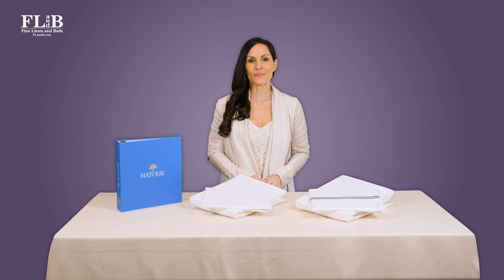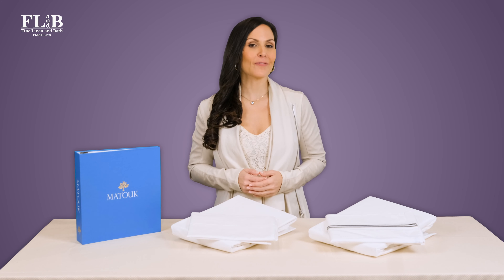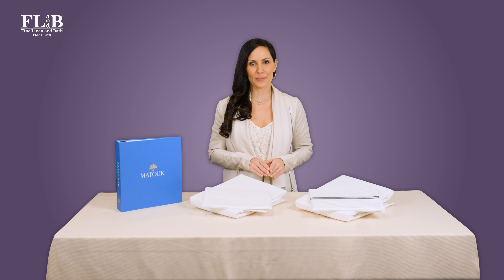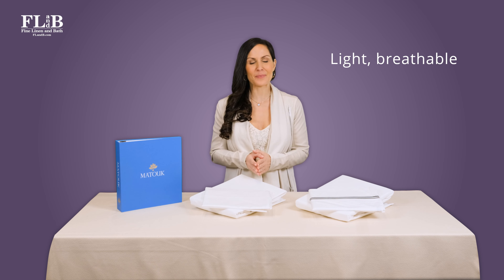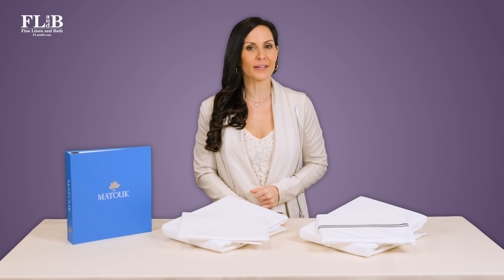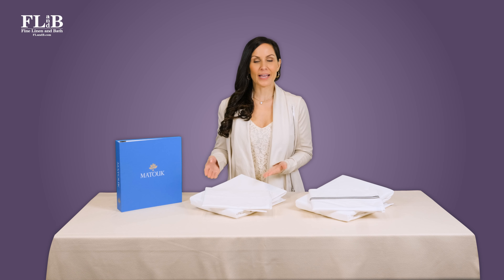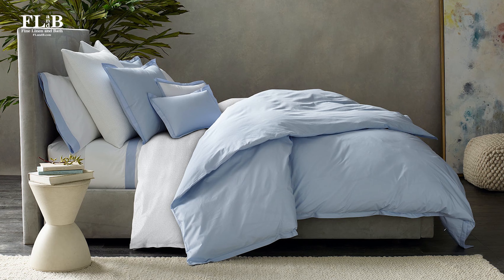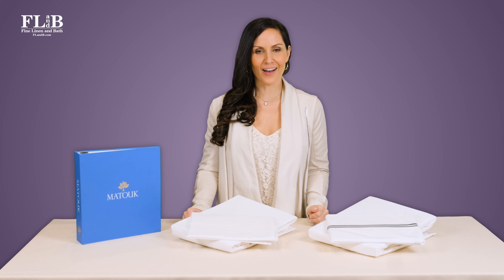Pick Your Perfect Matouk Percale: An Expert Comparison of Matouk Essex and Matouk Luca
Today we are comparing two luxury Percale sheets from Matouk.  We will be discuss the similarity and differences between Matouk Essex and Matouk Luca sheets.
If you’re thinking about buying a set of Matouk percale sheets but aren’t really sure how to choose, you’re in luck. Today we’re here with an expert comparison of Matouk Essex and Matouk Luca. We’ll give you everything you need to pick the perfect percale sheets for your bed.
Shopping online is the norm, and it certainly is convenient. But good customer service is increasingly rare. That’s why our clients have counted on Fine Linen and Bath since 2004. With complimentary swatches, personalized product recommendations, and expert guidance, we deliver concierge service in an online environment.
Sometimes our clients ask for help deciding between two popular styles from a single manufacturer. We love this type of request. It gives us a chance to dig deep into specific design details. We even send swatch samples so our clients get a real feel for the various fabrics.
Today we’re going to be comparing two bedding collections from Matouk: Essex and Luca.
Both Essex and Luca are finely woven sheets made from Egyptian cotton. They are medium- to high-thread count fabric that has been woven in Italy.
Essex and Luca are both percale weave sheets. Percale is a tight cotton weave with a matte finish. The finest percale, like Essex and Luca, is made from Egyptian cotton. Percale’s crisp feel is similar to that of a dress shirt. It’s light and breathable, making it a good choice for warm temperatures or people who sleep hot.
Now let’s look at the differences between Essex and Luca. These come down to thread count and finishing design details.
Matouk Essex is made from the company’s signature Sierra fabric. This is 350 thread count long staple cotton. Essex sheets are white and feature two lines of dual-tone satin stitch embroidery. Essex comes in a variety of color pairings. These range from subtle to bright. Essex really captures the feel of elegant European hotel bedding in every way but the cost.
We love how well-priced Essex is, especially given the thread count and quality. Essex is also versatile. It’s perfect for adding just a touch of color to any bedroom. Some clients treat themselves to multiple sets of Essex and switch up their style as seasons change.
Matouk Luca is a little different. This is a 500 thread count percale bedding, so it’s a bit softer. Luca comes in two different finishes, hemstitch or satin stitch. The hemstitch finish is a classic look and is available in white and ivory.  The satin stitch embroidery finish features a one-inch flange for a sleeker, more modern vibe. The satin finish comes in white, ivory, and a palette of additional colors that coordinate with other Matouk collections.
We love Luca’s smooth touch and soft feel. Our clients appreciate the design flexibility of sheets with two finish options and plenty color choices. Luca can go with any décor. You can style your bed however you want without being pinned down to any particular collection or color scheme.
Visit flandb.com to take a look at Matouk Essex and Matouk Luca. And remember to request your complimentary swatch samples.
Also, be sure to check out our video on Giza cotton, which is known as the finest cotton on Earth.